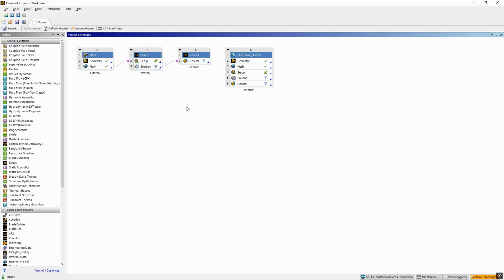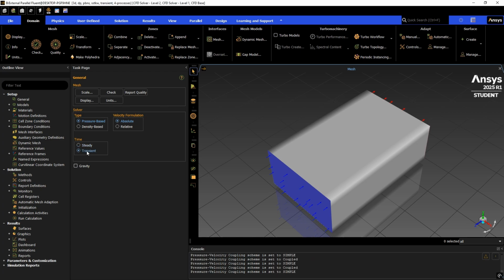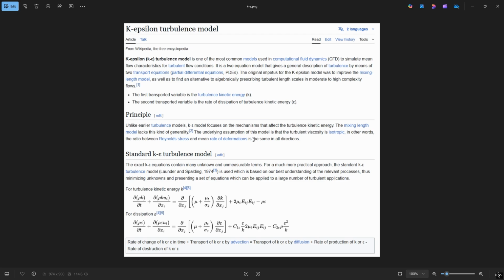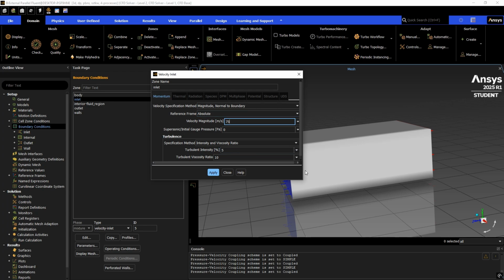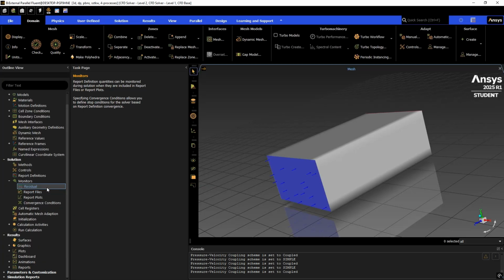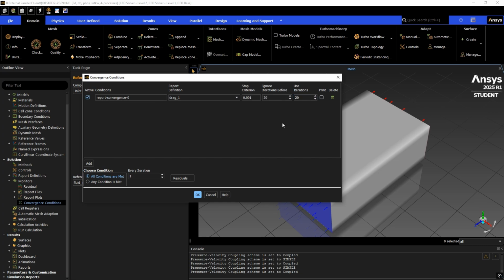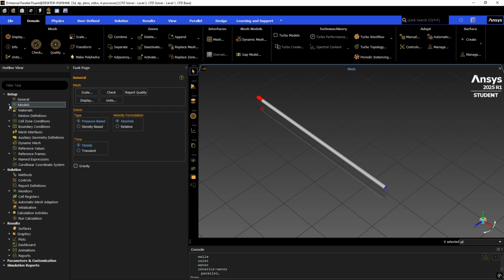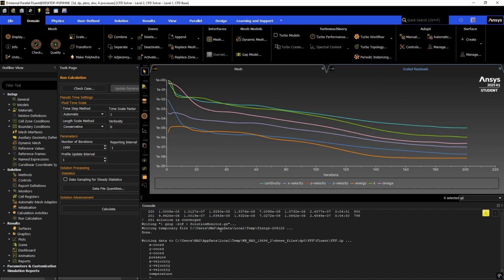Ansys CFD (Fluent) Tutorials Episode 4 - Fluent (Setup)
Welcome to the fourth episode of Ansys Fluent tutorials for beginners. In this video, we talked about the fluent component, how to select the correct viscosity model, how to do heat operations (applying thermal flux in internal flow), how to calculate the drag coefficient using Ansys Fluent, how to change fluid types and more.

SST K-Omega Model (CFD Online) (Youtube doesn't show the full link so please add it together):
/Wiki/SST_k-omega_model

The other two models (Standard K-Omega and K-Epsilon) were taken from Wikipedia, as explained in the video.